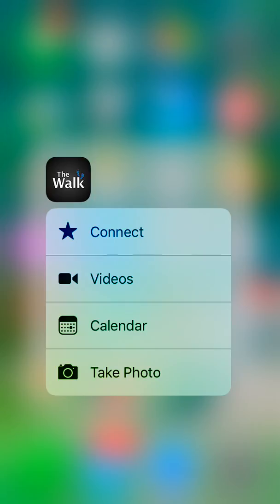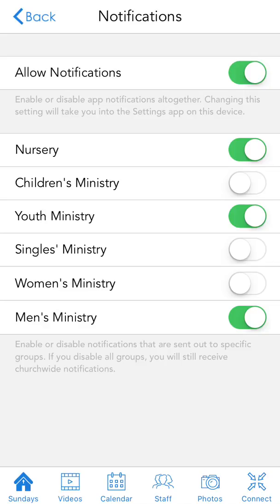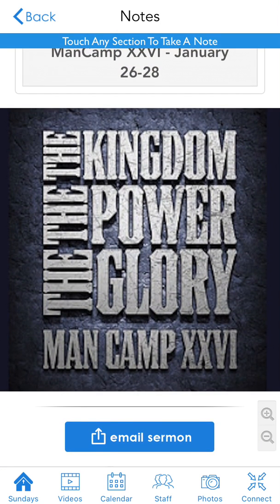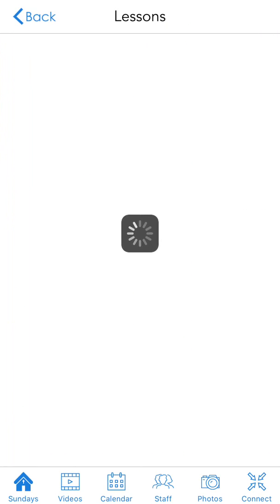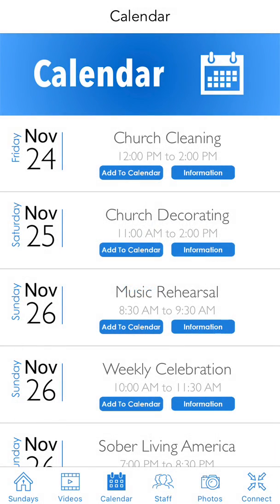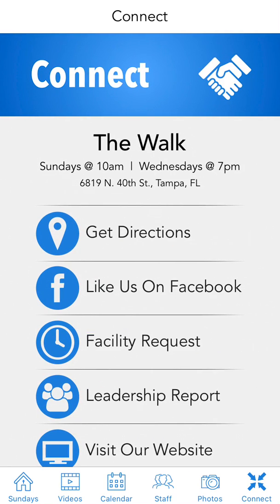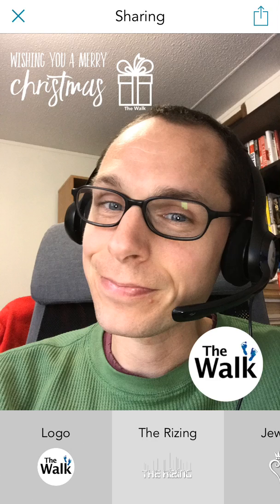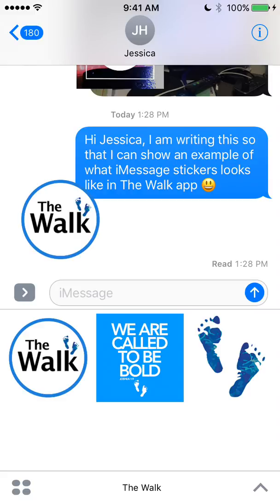The Walk App Tour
The Walk app is packed with different ways to access information and utilize resources from The Walk. This video is designed to walk through all of the features so that you don't miss anything.